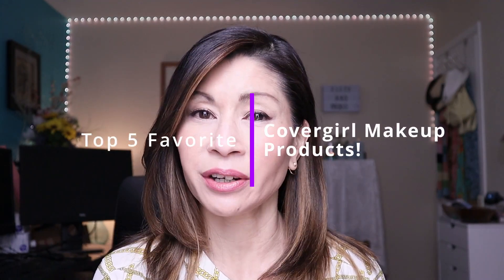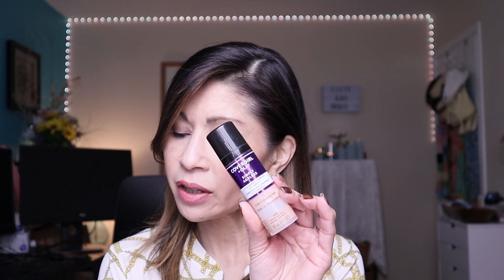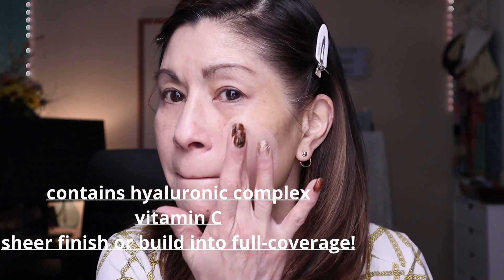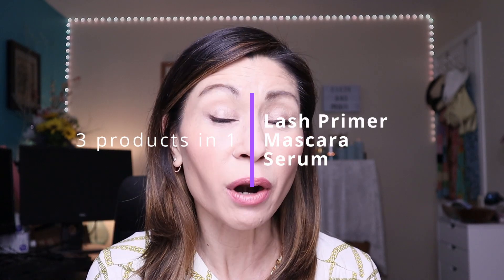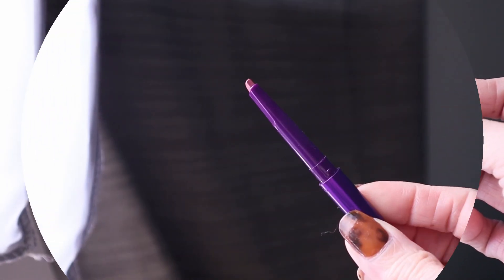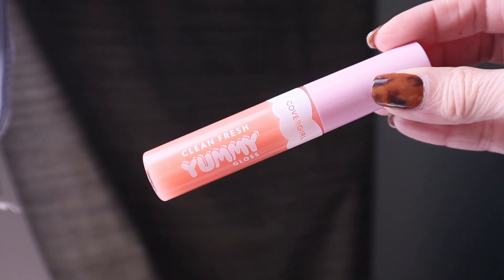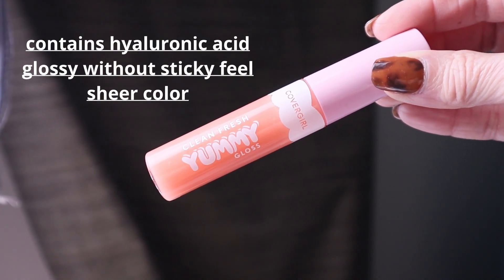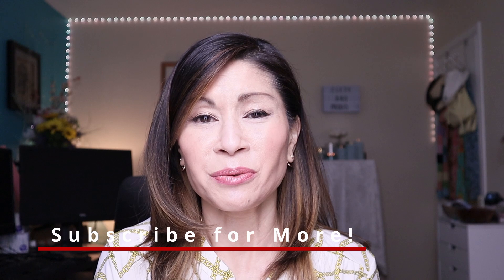Best Covergirl Makeup for Mature Skin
Welcome to the Top 5 Favorites in each drugstore makeup category! Episode 3 is covering all things Covergirl, pun intended! Here I share what works for our mature skin and I can't believe how GOOD these products are! Don't sleep on these products because they are affordable, accessible and work fantastic for our mature skin! Much love, Cat xoxo

Products Mentioned:

Covergirl + Olay Simply Ageless 3-in-1 Liquid Foundation shade 220 Creamy Natural*

Covergirl Outlast Extreme Wear Foundation w/SPF 18 shade Classic Ivory*

Covergirl Simply Ageless Lip Flip Liner in Elegant Nude*

Covergirl Simply Ageless Moisture Renew Core Lipstick in Elegant Nude*

Covergirl Clean Fresh Yummy Lip Gloss in Coconuts About You*

What I'm Wearing on my Face:

Urban Decay Quickie 24Hr Multi-Use Hydrating Concealer shade 30NN*

Merit Flush Balm Cream Blush in new shade Apres*

Huda Beauty Quick 'N Easy Precision Eyeliner in Very Brown*

Top by Michael Kors from TJ Maxx, I got it on clearance!

REPHR BRUSHES*

City Beauty*
Use my link to shop!

Thematic Music

FAQ's

AGE: 55
SKIN: NORMAL TO DRY
SKIN CONCERNS: HYPERPIGMENTATION, FINE LINES, WRINKLES, AND REDNESS
FAVORITE FOOD:  SUSHI
SIGN: PISCES